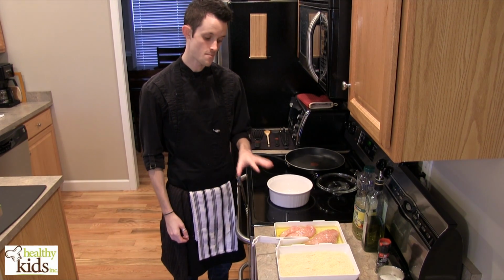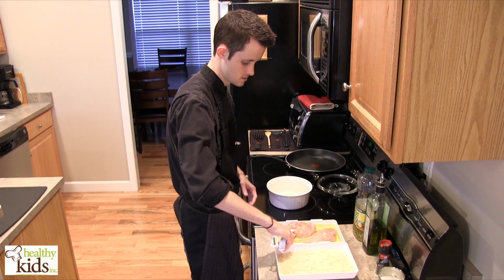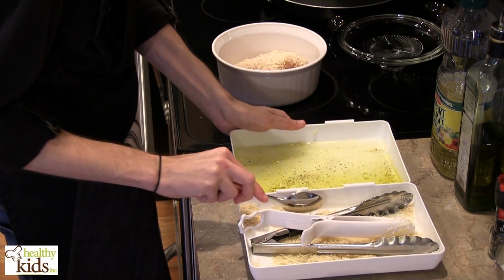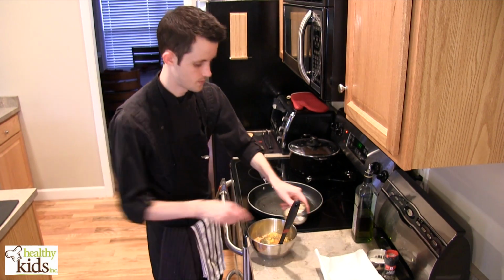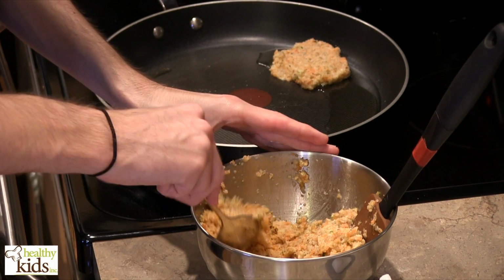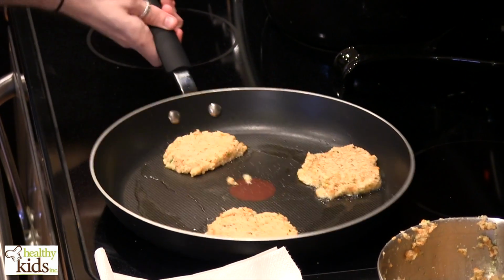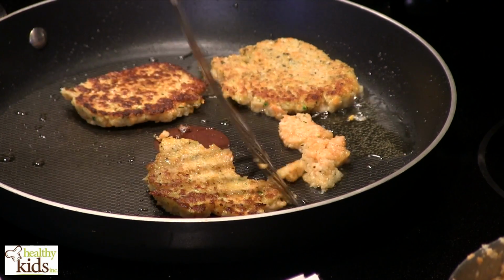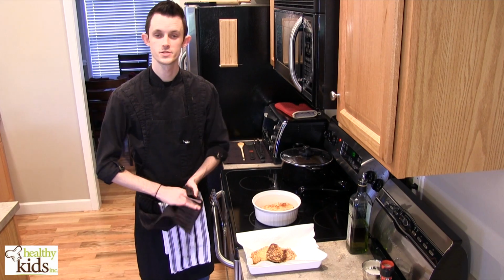Baked Chicken with Zucchini-Carrot Potato Latkes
To view the recipe details, add this recipe to your customized weekly meal plan, or add these meal ingredients to your customized weekly shopping list, please

Healthy Kids Inc. is the only online meal planning tool that provides:
- 300+ healthy, family & budget-friendly recipes
- Chef's cooking video to support each dinner recipe
- Customizable Weekly Grocery Shopping List
- Nutritional analysis for each recipe
- Prep tips for each meal
- Access to our proprietary container gardening technology to help you grow the vegetables and herbs featured in your favorite recipes

It's everything your family needs to *easily* eat real food from seed to table.